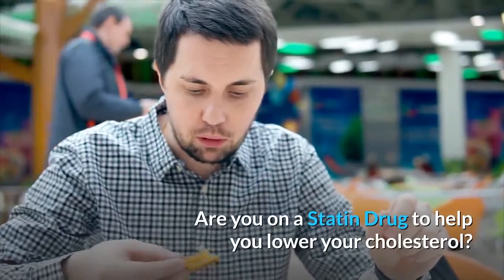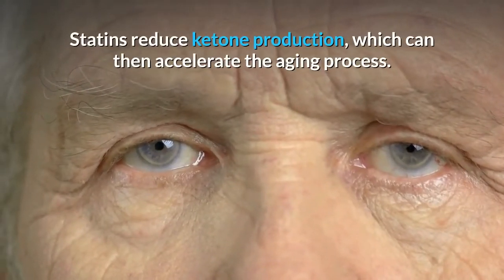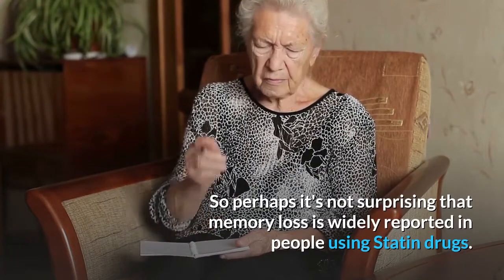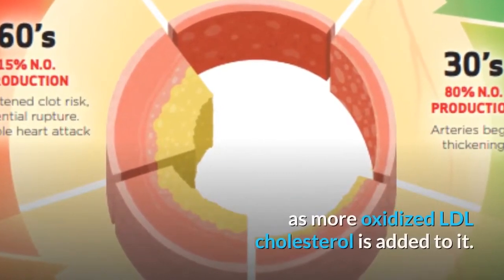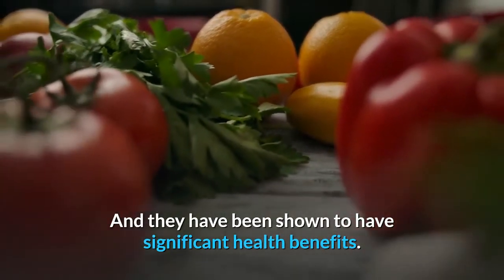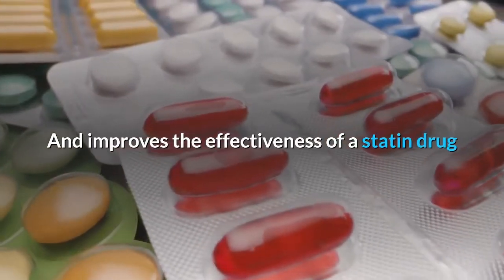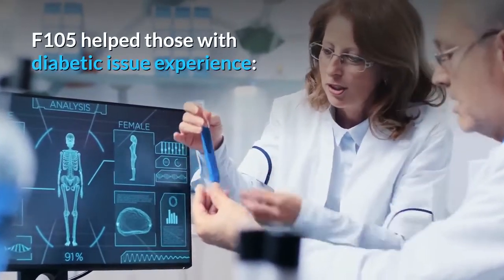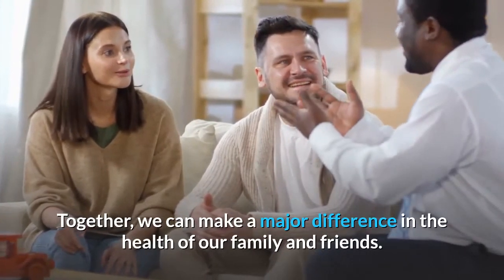Bergamot Extract Lowers Cholesterol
0:00  Are you on a statin drug to help you lower your cholesterol?

0:05  Do you have any side effects from your statin drug?

0:10  Natural way to address cholesterol concerns with Bergamot Extract

0:22  Dan Hammer Health.

0:39  Side effects of statin drugs

Statins reduce CoQ10, which is needed for energy production in every cell, especially the heart.  There is a direct link to an increase in congestive heart failure with the increase use of statins.

Statins reduce vitamin K2, which your body uses to regulate calcium levels in the vascular system.  As vitamin K2 decreases the potential for vascular calcification increases.

Statins reduce ketone production, which can then accelerate the aging process.

Increased risk for cancer:  Breast cancer in women and prostate cancer in men.

Increased risk for diabetes.

Muscular issues like pain and muscle wasting.

Increased risk for cataracts.

1:44  Importance of cholesterol

2:35  Bergamot Extract naturally lowers cholesterol

2:46  Real issue concerning cholesterol

3:29  Real culprit is oxidized LDL cholesterol

4:08  Two main issues

4:40  Bergamot Extract is ideal for lowering cholesterol safely and effectively

5:00  Polyphenols

5:39  2013 published study in International Journal of Cardiology

7:02  Metabolic LDL natural supplement
Here is a video on this unique, and highly effective product:

7:17  ORAC value for antioxidant protection

7:28  Clinically studied F105

8:12  Suggestion to consult with your physician

8:14  Additional links
Bergamont Extract May Lower Your Cholesterol from the Cleveland Clinic
Clinical application of bergamot (Citrus bergamia) for reducing high cholesterol and cardiovascular disease markers